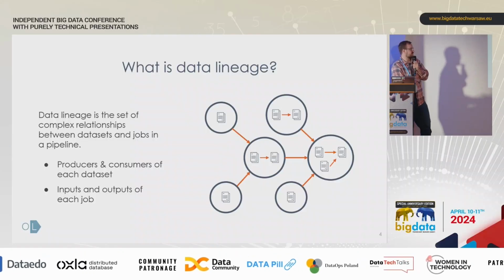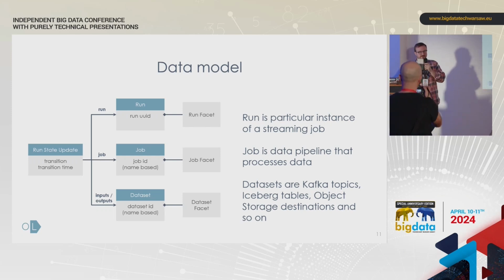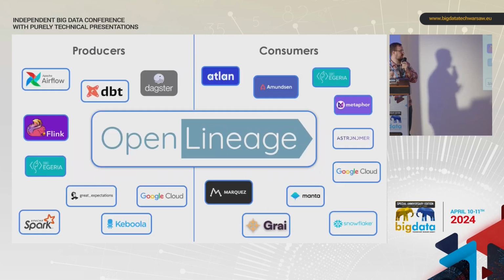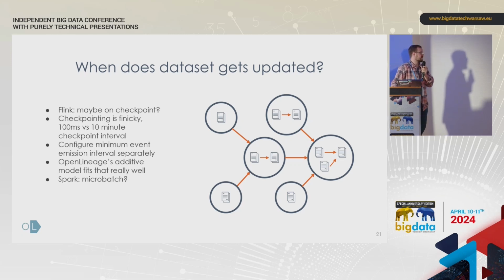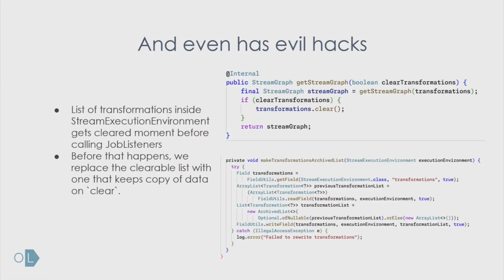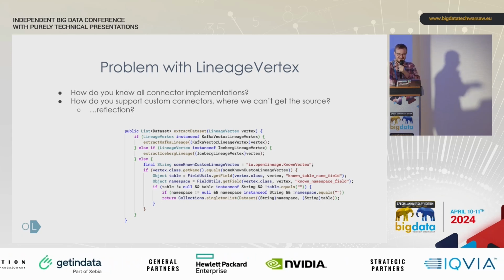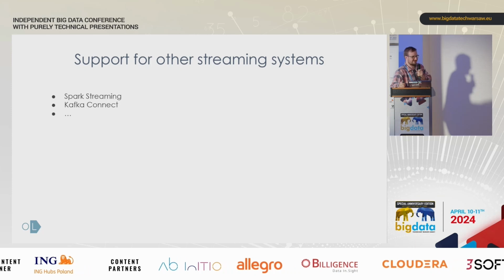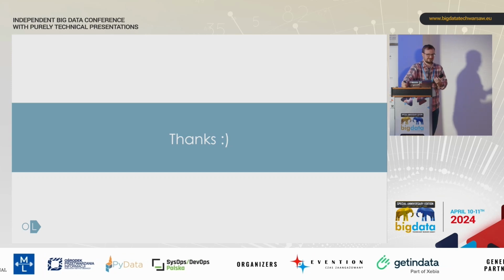BDTW2024 - Data Lineage for the Streaming Universe | Maciej Obuchowski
This is the performance given by our team during the Big Data Technology Warsaw Summit on April 2024

Title: Data Lineage for the Streaming Universe

Abstract:
- Explanation of the problem with gathering lineage from streaming jobs
- Quick introduction to OpenLineage and why it's a good fit for gathering lineage from streaming jobs
- Description of what interfaces were available for collecting lineage, and what there are now
- What you can do to collect streaming lineage now
- What's coming in the future to further improve the quality of streaming job observability

GetInData | Part of Xebia is a leading polish expert company delivering cutting-edge Big Data, Cloud, Analytics, and ML/AI solutions. The company was founded in 2014 by data engineers and today brings together 120 big data specialists. We work with international clients from many industries, e.g. media, e-commerce, retail, fintech, banking, and telco. We have clients  from fast-growing scaleups to large corporations that are leaders in their industries: Spotify, Play, Truecaller, Kcell, Acast, Allegro, ING, Synerise, iZettle and others. We maintain laser focus on data technologies, cultivate very strong engineering culture and support extensive knowledge sharing both within a company and outside through meetups, conferences and contributions to open-source. We are a go-to partner for companies that need tailored and highly scalable data processing and analytics platforms that give competitive advantage and unlock full business potential of their data.